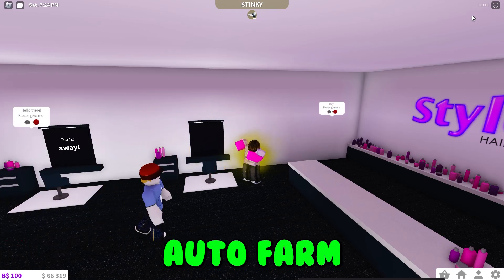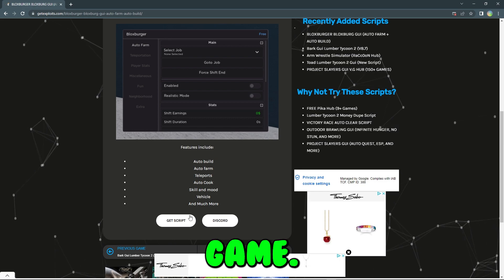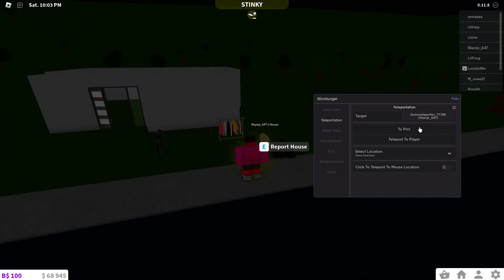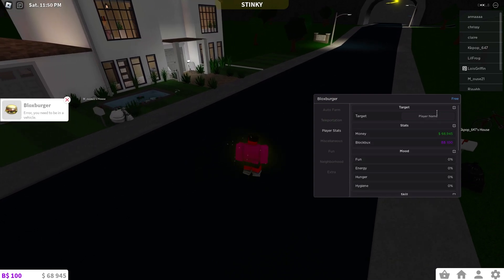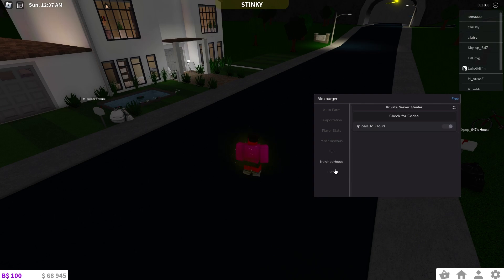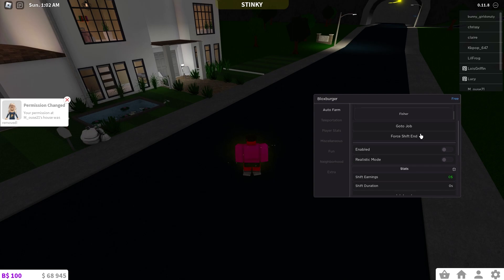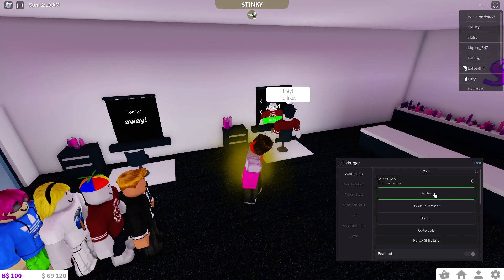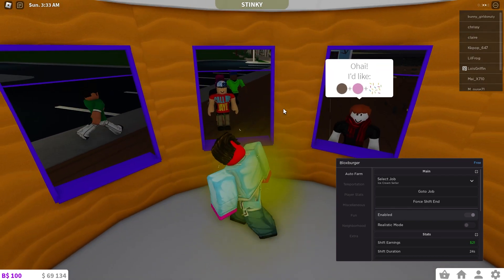*NEW* OP Bloxburg Auto Farm Script (Auto Build + Money Farm) ROBLOX *PASTEBIN 2023*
I will be checking out and showcasing a new auto farm script for bloxburg in this video. I will show you guys how to get the scriopt and how you can use the script to maximise your earnings

0:00 Intro
0:13 How to get the script
1:06 Showcase begins
2:00 Teleports tab
3:09 Player Stats tab
3:55 Misc tab
4:42 Auto Farm tab
7:40 Outro